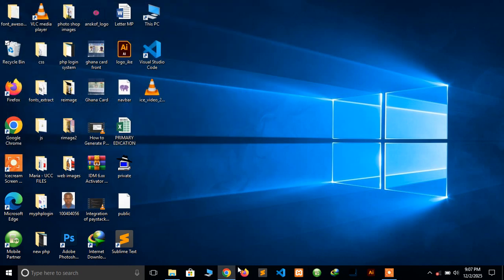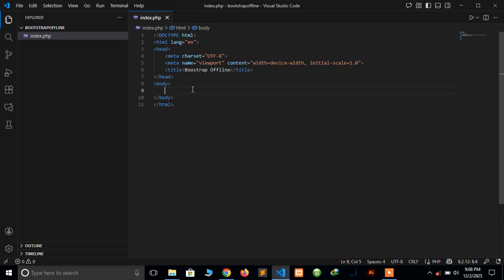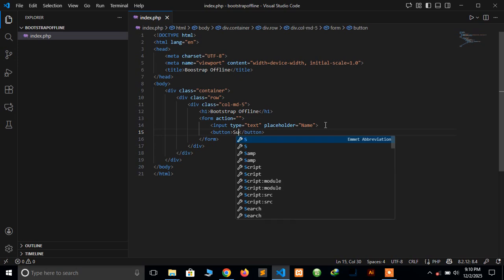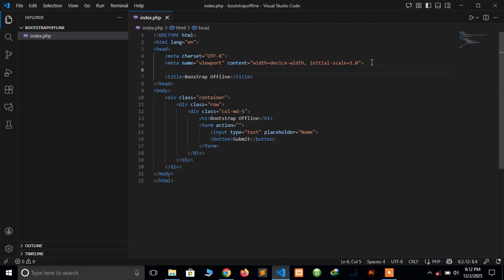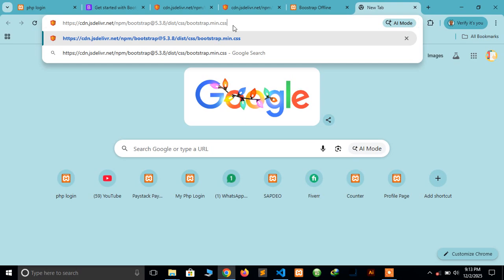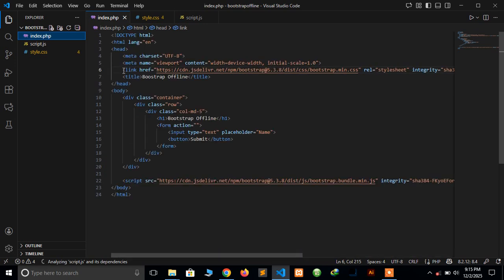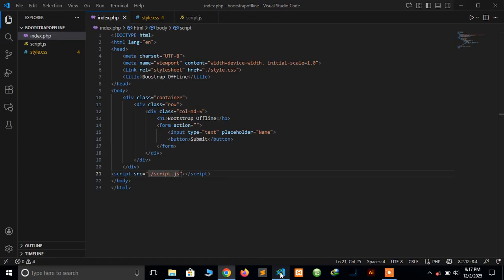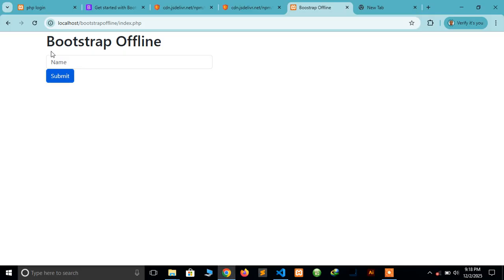PHP For beginners How to use bootstrap Offline